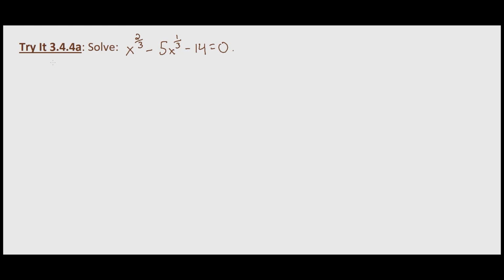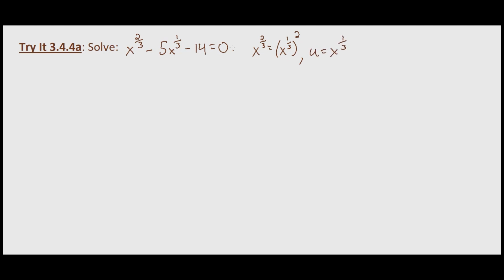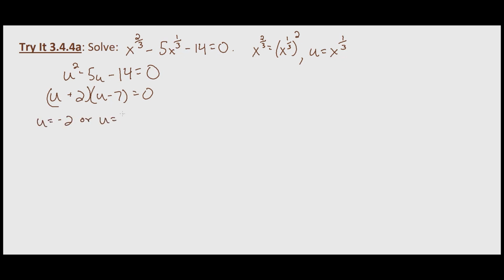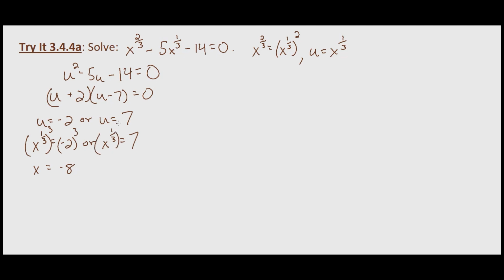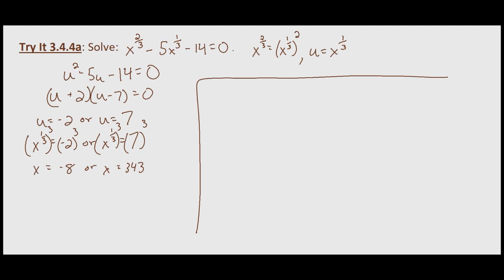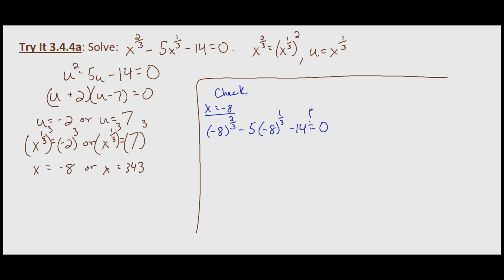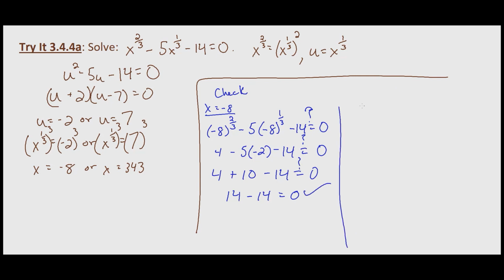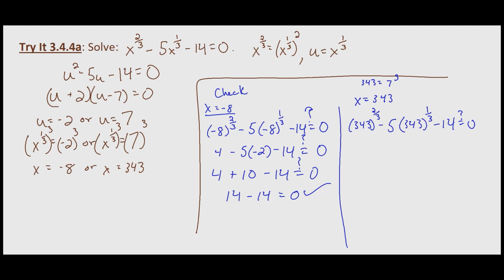Algebra IIB Lesson 3 4 4a